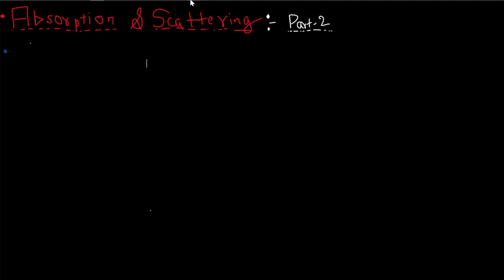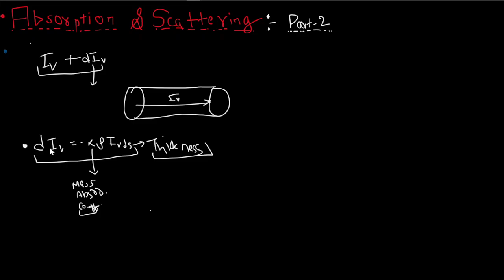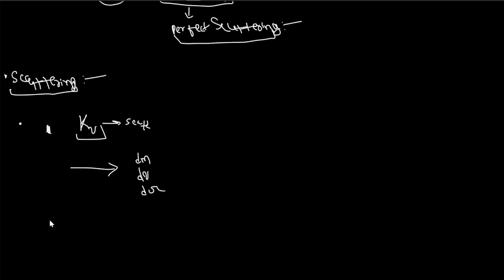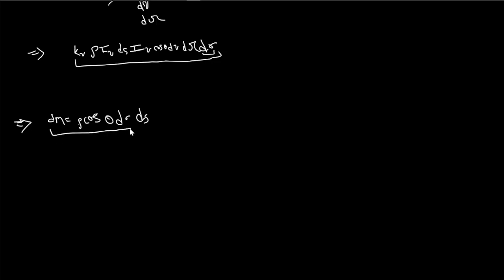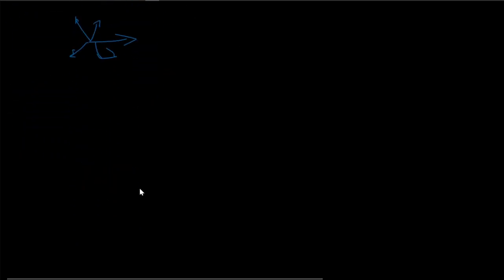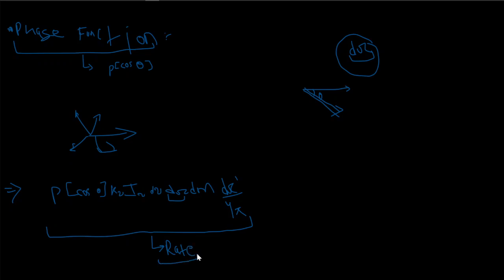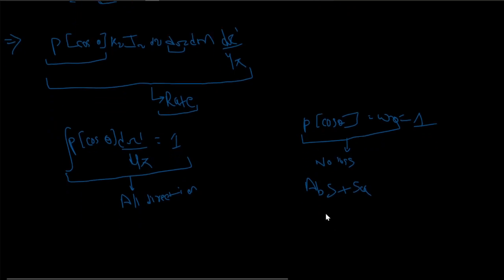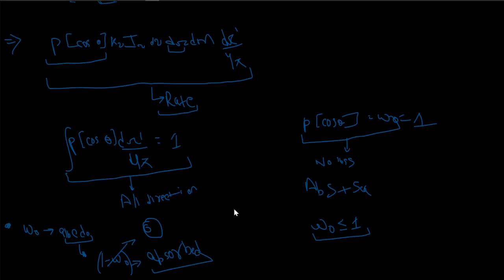Scattering Of Radiation|| Stars Atmosphere|| Part -2 || Astrophysics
basic of astrophysics
astronomy
basic astro
how to learn Astronomy